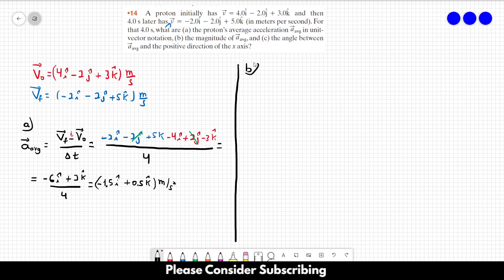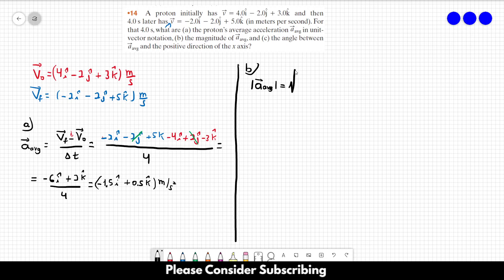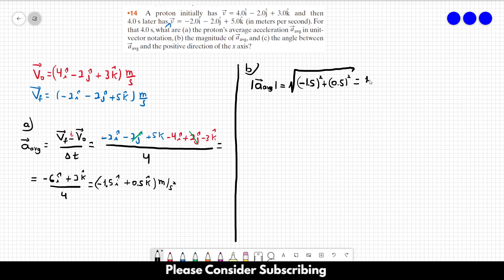HALLIDAY SOLUTIONS - CHAPTER 4 PROBLEM 14 - Fundamentals of Physics 10th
•14 A proton initially has and then v = 4.0i - 2.0j + 3.0k 4.0 s later has v = -2.0i -2.0j + 5.0k (in meters per second). For that 4.0 s, what are (a) the proton’s average acceleration aavg in unitvector notation, (b) the magnitude of aavg, and (c) the angle between and the positive direction of the x axis?